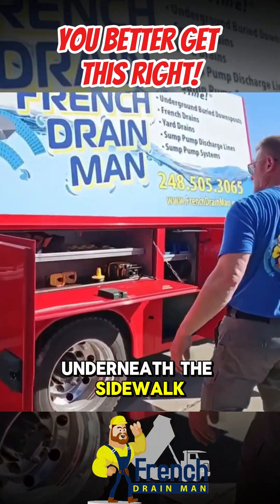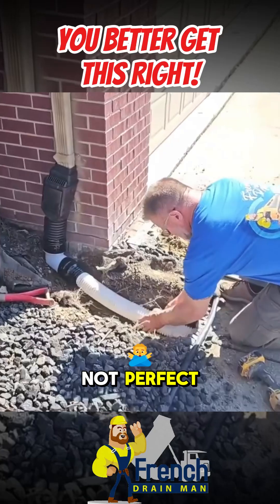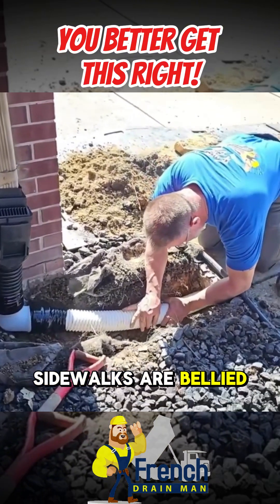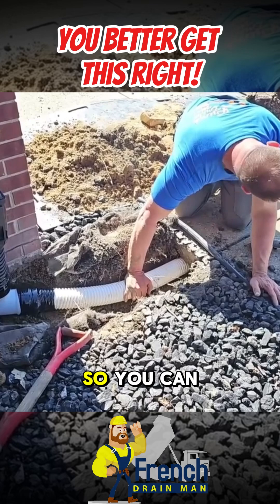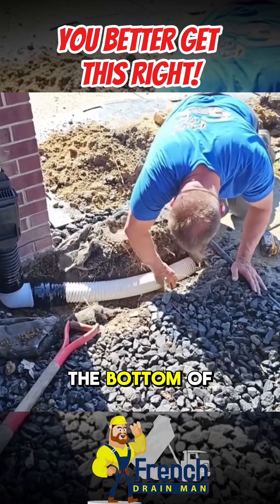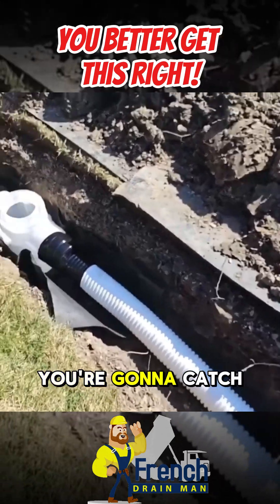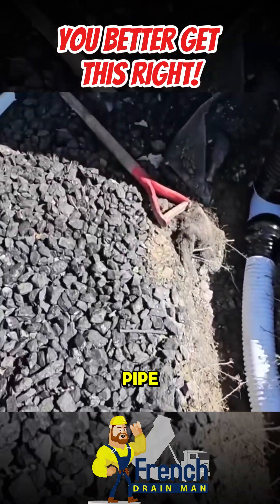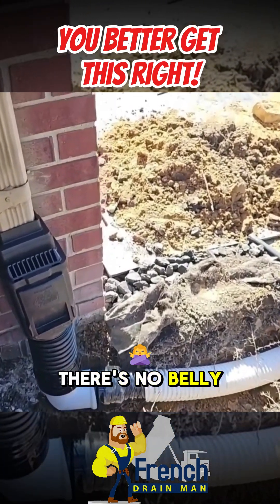How to Avoid a Belly Under Your Sidewalk - Drainage Tips You Need to Know!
In this video, we dive into the nitty-gritty of installing drainage pipes under sidewalks the right way. Did you know that most runs under sidewalks end up with a "belly" if not done properly? We’ll show you the most common method—digging with a narrow shovel—and why the trench bottom isn’t always perfect. But don’t worry, we’ve got the solution! Learn how to use a culvert pipe or schedule 40 PVC (4-inch) as a sleeve to push a 3-inch corrugated pipe through, ensuring a smooth, belly-free drainage line.

Why does this matter? A belly under your sidewalk can trap tree buds, debris, and sediment, leading to clogs over time. With our simple technique, you’ll lift that pipe just enough off the trench bottom to guarantee proper flow. Stick around to see how we use dual-wall 4-inch culvert pipe for a flawless setup. Whether you’re a DIYer or just curious, this tip is key to keeping your drainage system running smoothly!